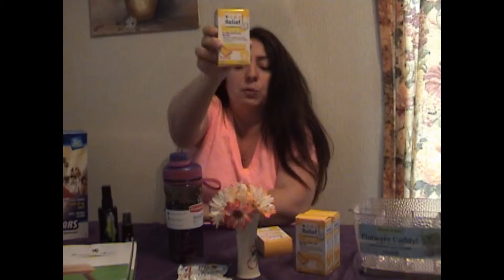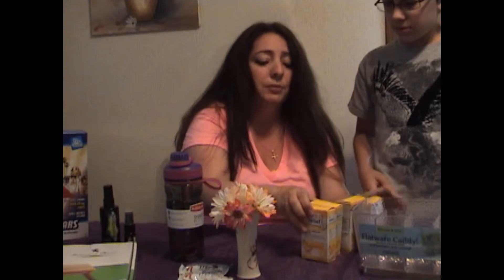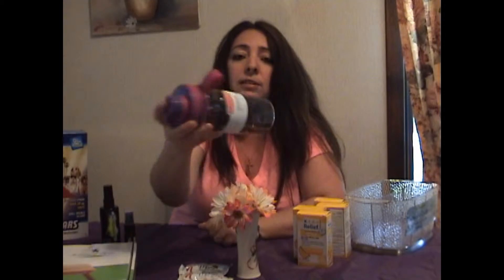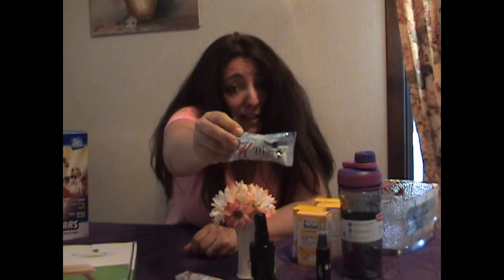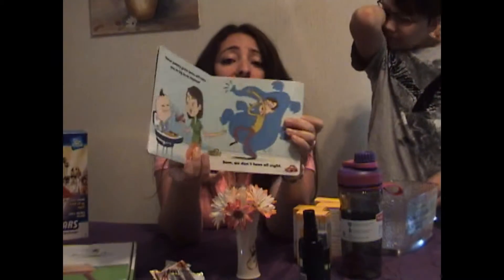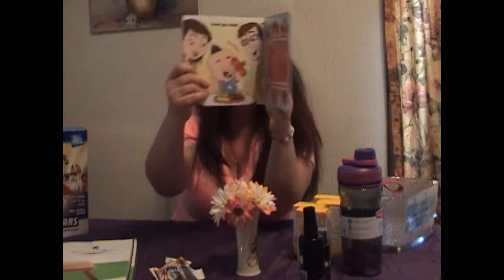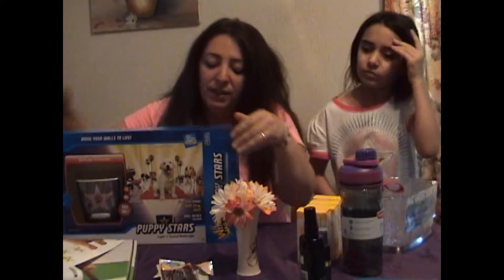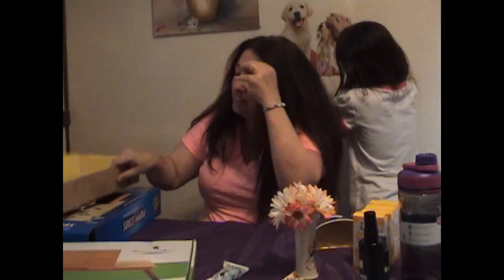Oh So Many Products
A Quick Video Of A Bunch Of Products